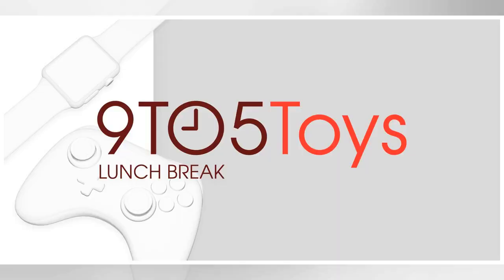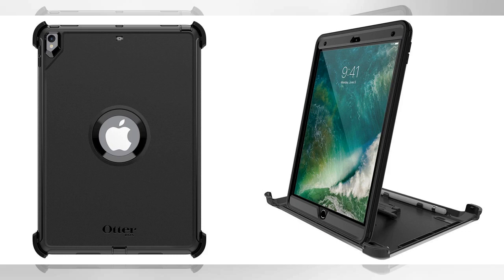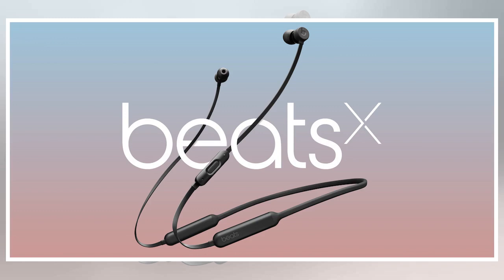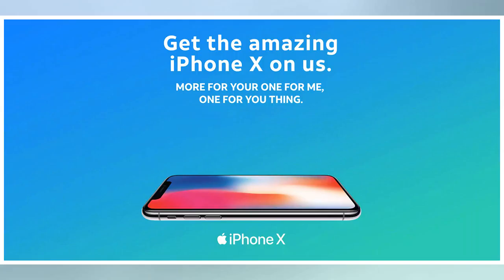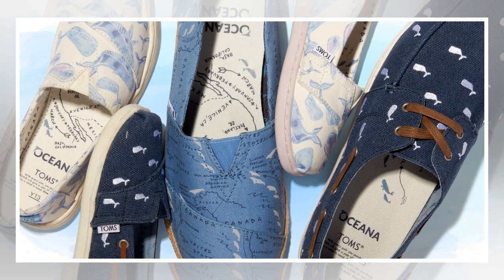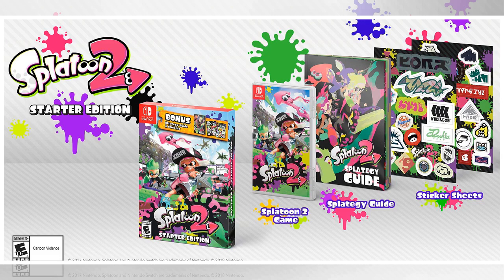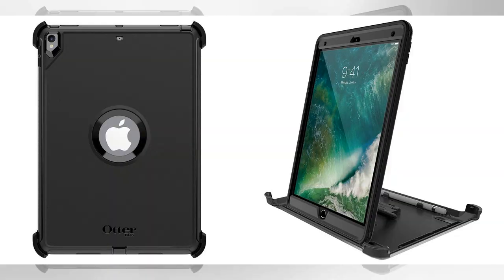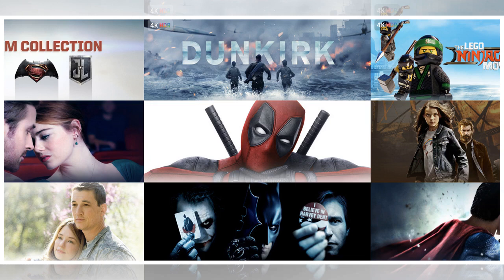9to5Toys Last Call: Apple Leather iPhone Cases $36, iTunes 4K Movie Sale from $7, iPad Pro up to $1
9to5Toys Last Call: Apple Leather iPhone Cases $36, iTunes 4K Movie Sale from $7, iPad Pro up to $150 off, more by BuzzStyle
9to5Toys Last Call: Apple Leather iPhone Cases $36, iTunes 4K Movie Sale from $7, iPad Pro up to $150 off, more by BuzzStyle
Keep up with the best gear and deals on the web by signing up for the 9to5Toys Newsletter. Also, be sure to check us out on: Twitter, RSS Feed, Facebook, Google+ and Safari push notifications. 9to5Toys Lunch Break delivers the best deals every day of the week at 12:30PM EST. This includes price drops on all sorts of Apple products from iPad to MacBook and everything in between, as well as HomeKit gear, accessories of all kinds and so much more. You’ll also find our daily coverage of the coolest new gear and gadgets from across the internet along with our New Toy of the Day, product reviews, giveaways and app sales. Head below for today’s top deals and most interesting new products in the world of tech and beyond… TODAY’S CAN’T MISS DEALS: Last Call Updates: Keep your iPad Pro 10.5-inch protected w/ an OtterBox Defender: $40 (Reg.